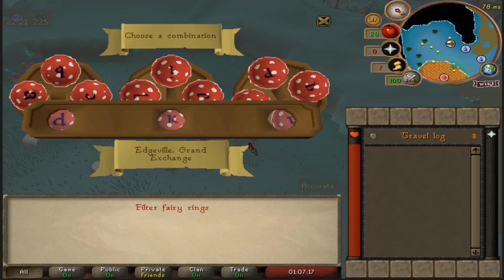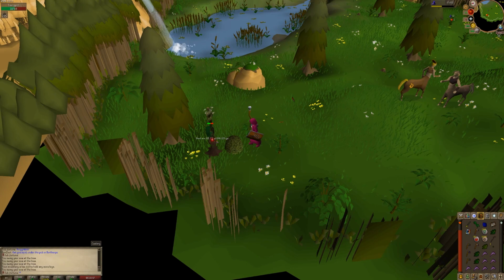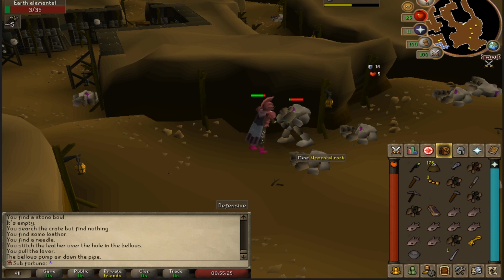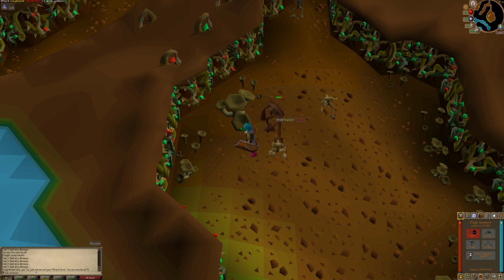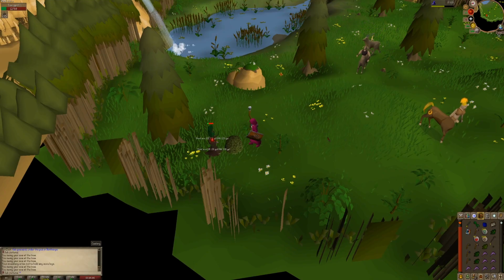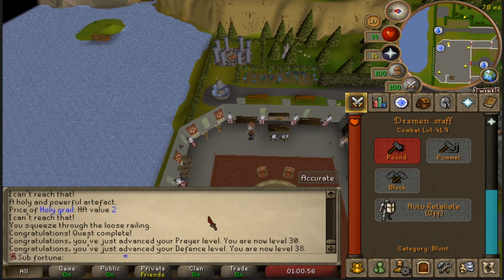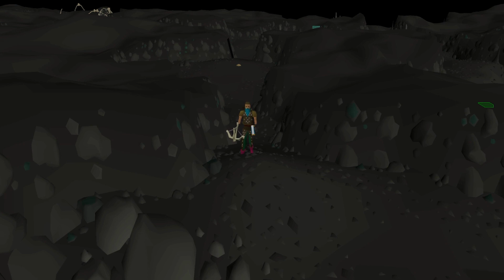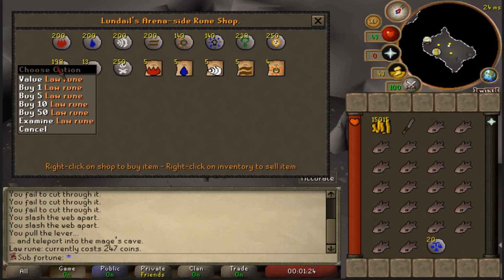200 IQ Method for Low Level Ironmen to unlock Ava's Accumulator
Here's how you should unlock Ava's Accumulator and Fairy Rings on your low level ironman account! This method does take some time but I promise it's well worth it. Did you do something different to unlock your accumulator?

Quests
Sheep Shearer
Goblin Diplomacy
Mistalin Mystery
Dwarf Cannon
RFD Goblin Generals
RFD Skratch Uglogwee
Elemental Workshop I
Elemental Workshop II
Knights Sword
Plague City
Dorics Quest
The Lost Tribe
Holy Grail
Waterfall Quest